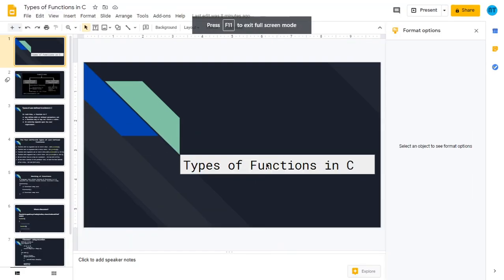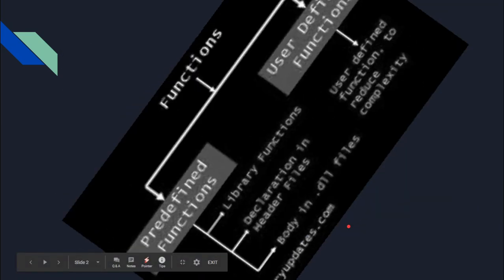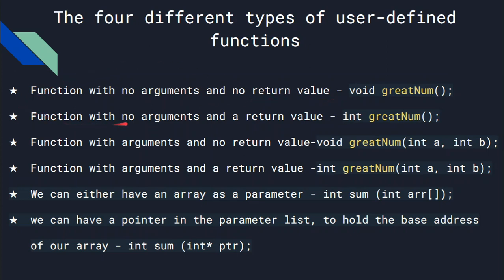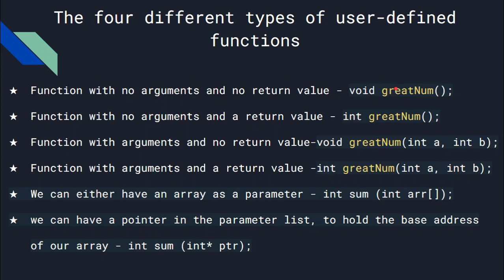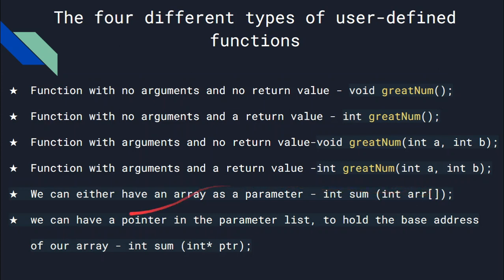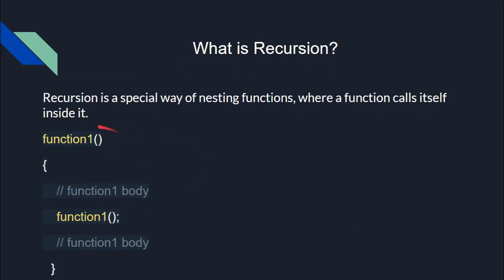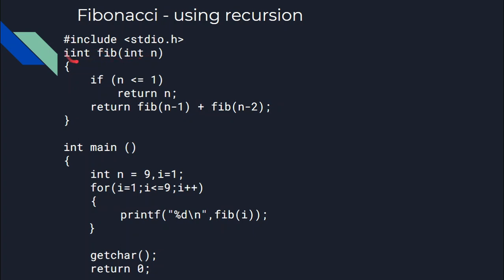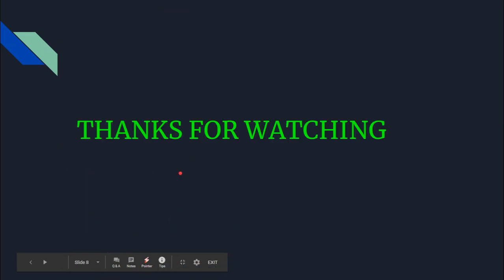function | no arguments-no return |aruguments-no return